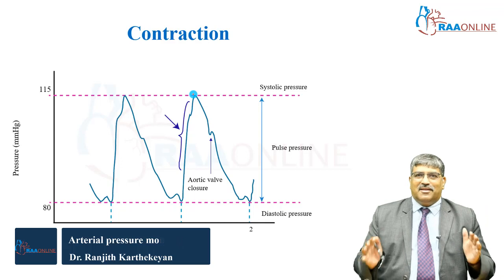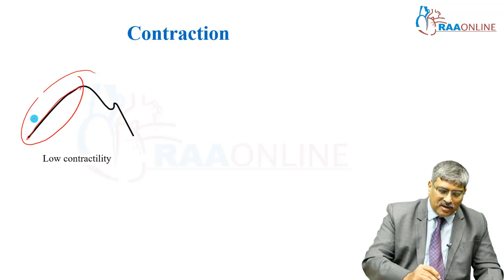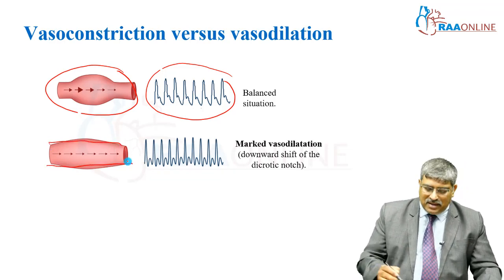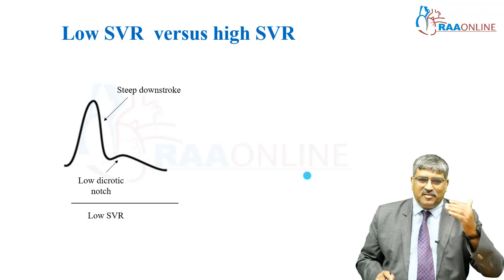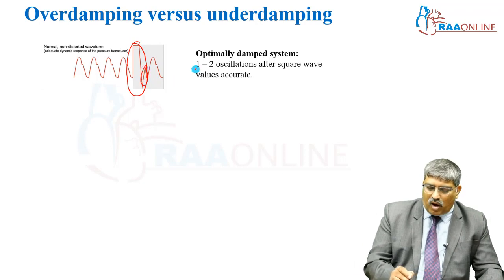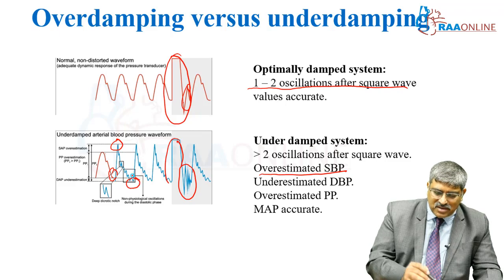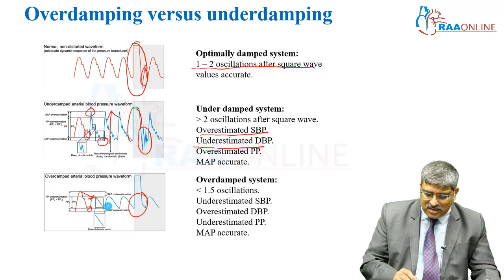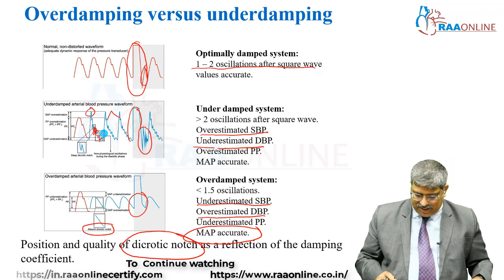Anesthesia | Arterial Pressure Monitoring | Raaonline